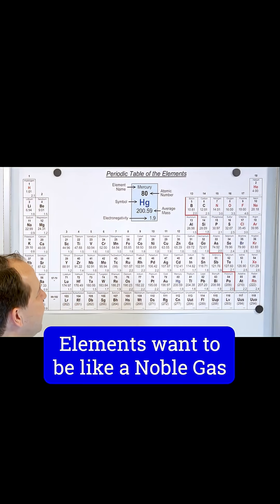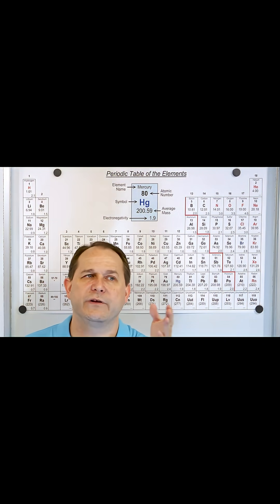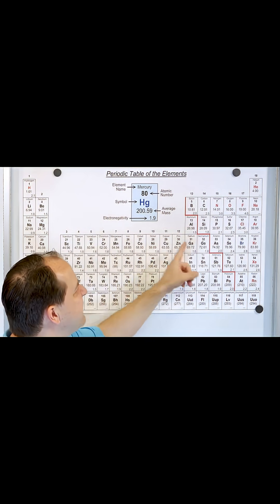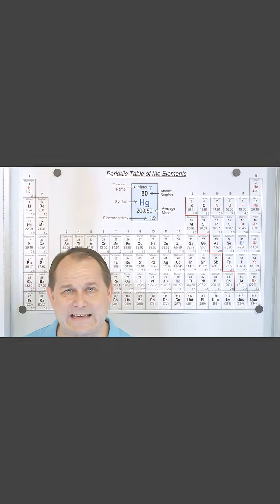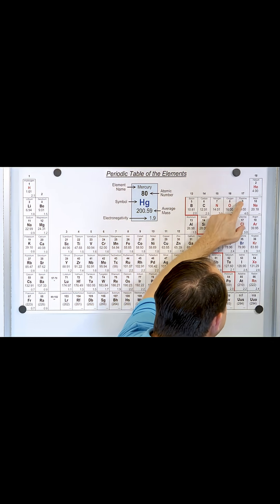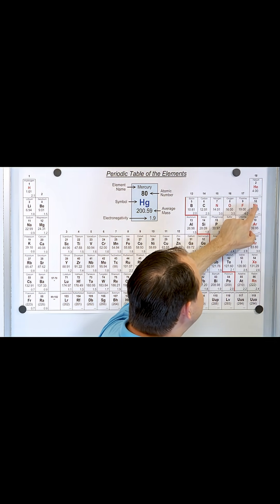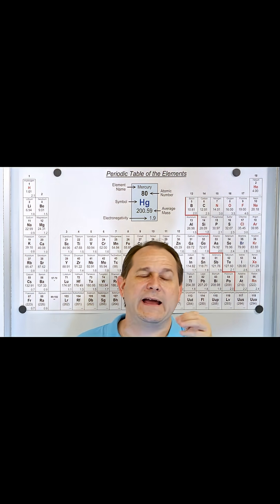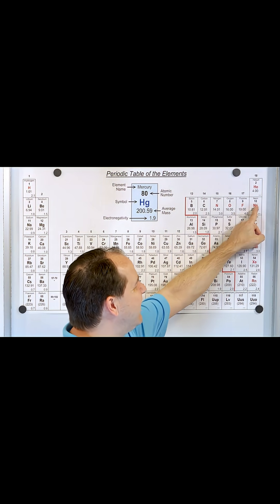Why Noble Gases are Special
Why do so many elements seem to be chasing the same goal as they interact, collide, and bond with one another? This video explores the simple but powerful idea that every atom is guided by a quiet desire for stability, and that noble gases represent the closest thing to a perfect template. Instead of reacting wildly or forming complex partnerships, noble gases sit in a state of calm completeness. Their electron arrangements create a level of balance that other elements try to imitate through their own choices and transformations.

The video invites viewers to think about atoms in a new way, not as isolated particles but as participants in a larger pattern shaped by energy and structure. The drive to resemble a noble gas forms the foundation for why elements bond, why they trade or share electrons, and why the periodic table is arranged with such intention. This short exploration highlights how a single idea helps explain so many familiar behaviors in chemistry. It offers a fresh path into understanding stability, reactivity, and the forces that shape matter at the smallest scale, all through the lens of a simple atomic goal.